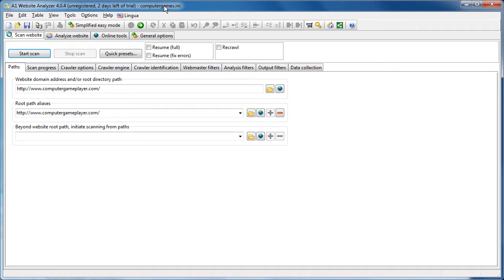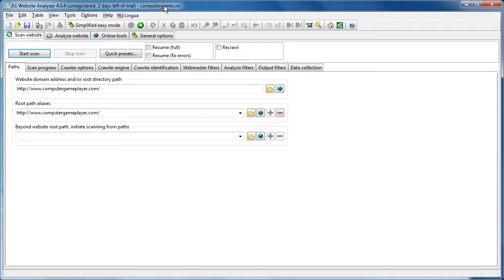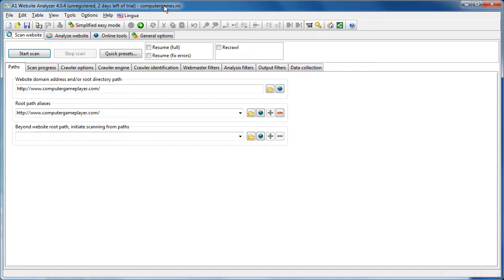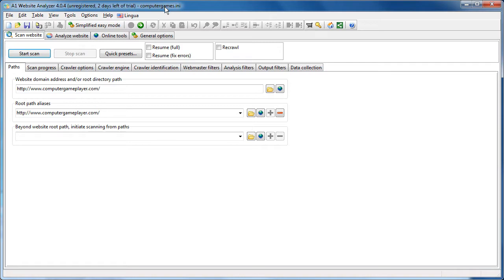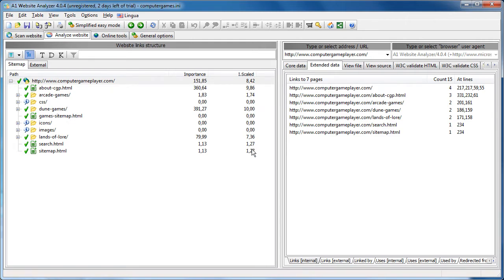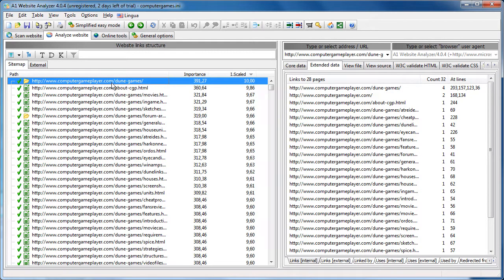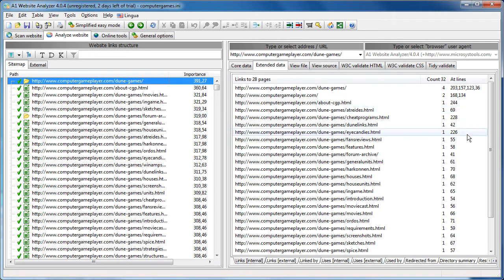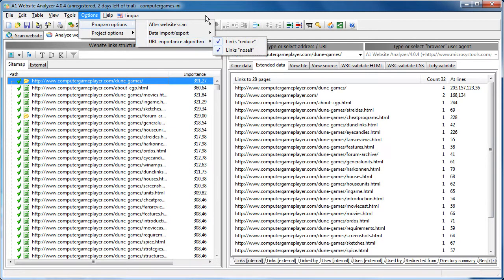Analyze Internal Linking and Internal Link Juice Flow [Explained]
See how your internal linking passes on link juice to your internal pages. The crawler software first determines how many incoming and outgoing links all pages have. Then it calculates the final link scores weighing the importance of all links. It understands no-follow, no-index, robots.txt, and can also pass on link juice through HTTP redirects, meta refresh and canonical.

The program used is A1 Website Analyzer which comes with both a paid version, a fully functional 30 days trial and a free mode for up to 500 pages. Available for both Windows and Mac.